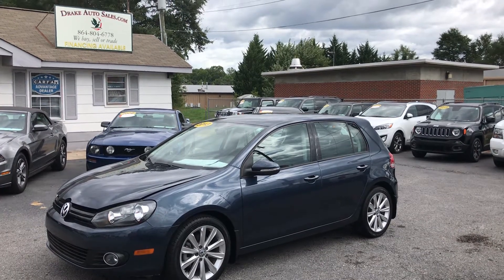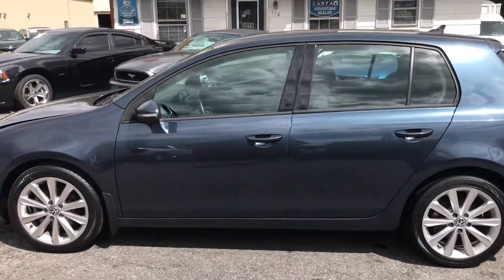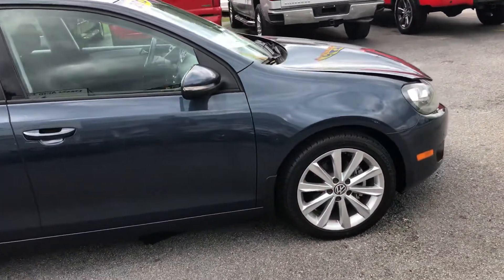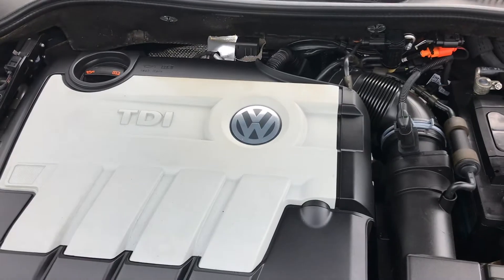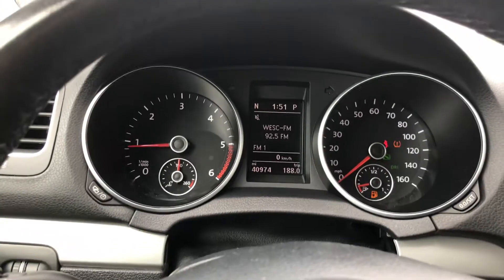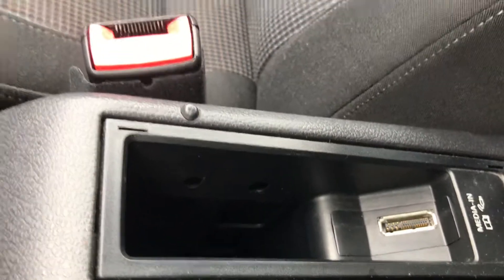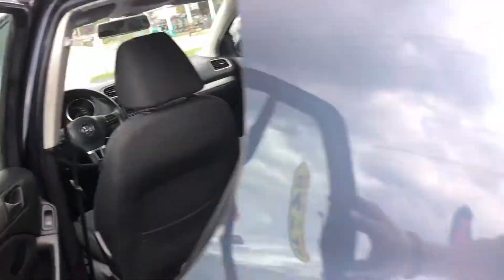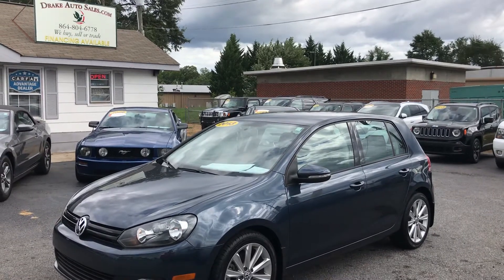2013 VW Golf TDI Diesel, 40mpg & Perfect CarFax🦊 40K Miles $13,988